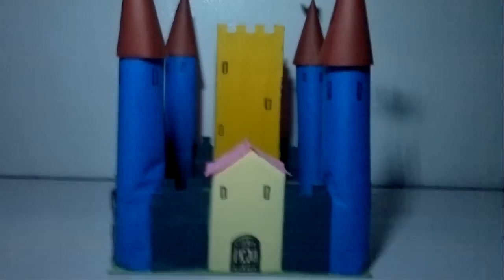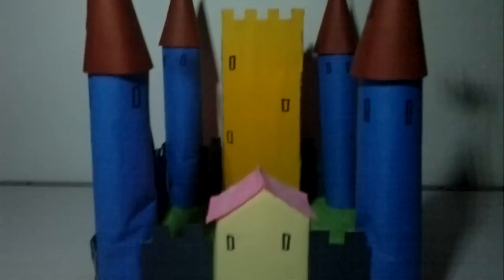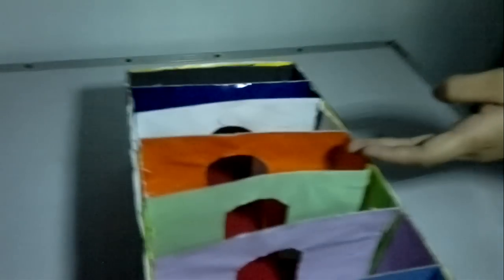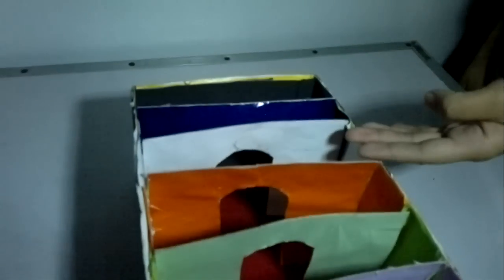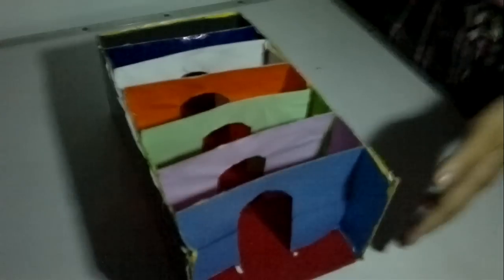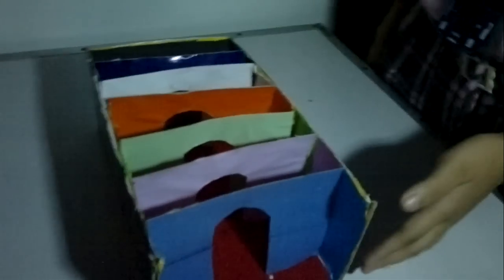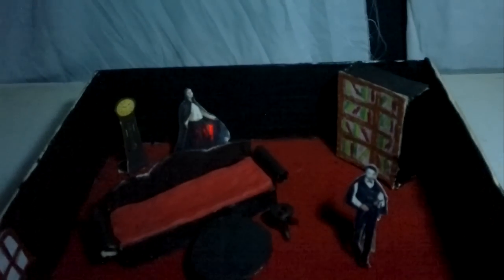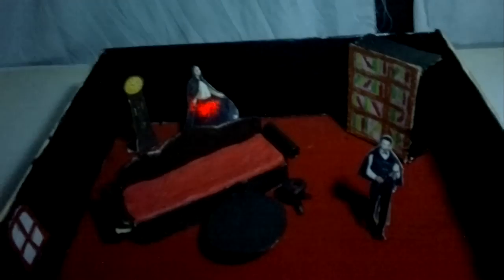The Masque of the Red Death by III Year Jacinth 2011-12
A story by Edgar Allan Poe illustrated thru dioramas by the 3rd year class of CBA